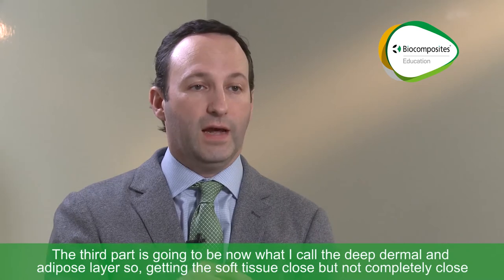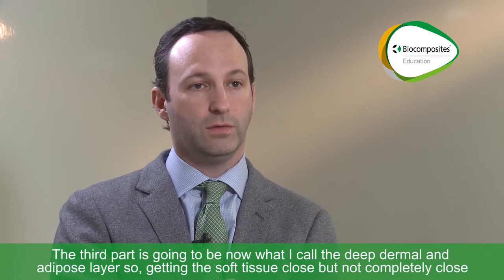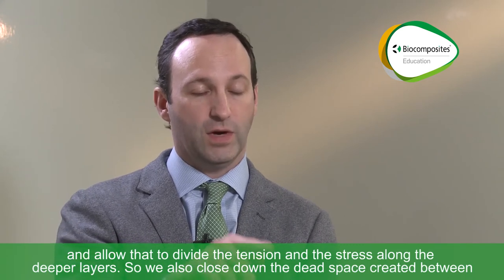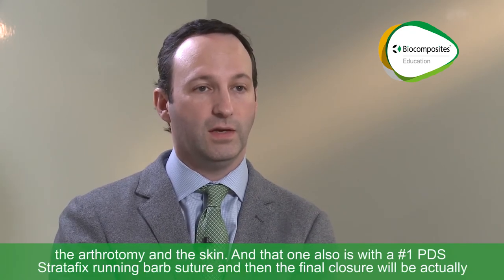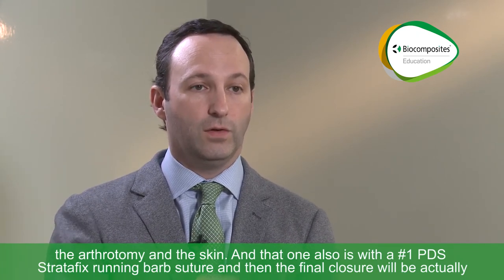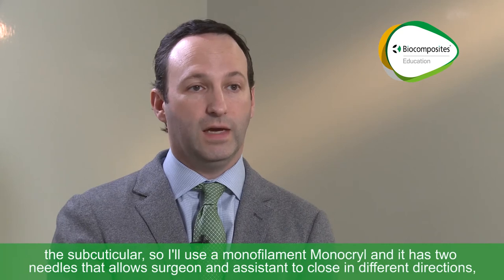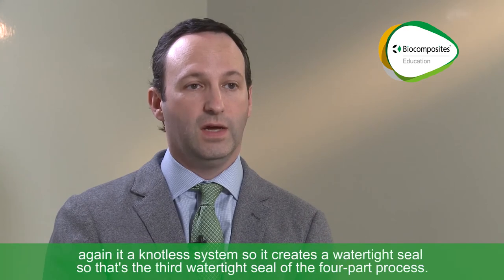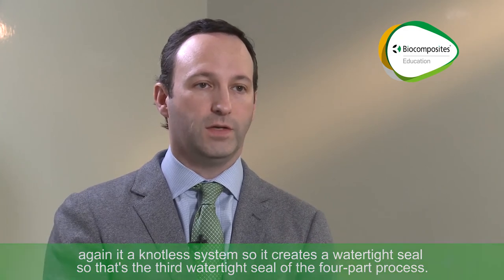What are the stages associated with your wound closure technique?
From the Biocomposites Wound closure series with Dr Ryan Nunley